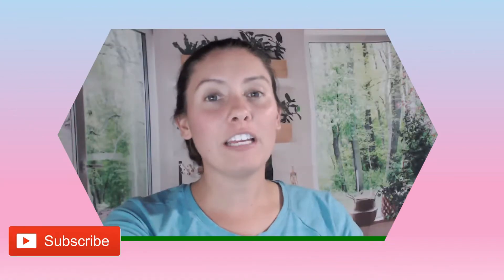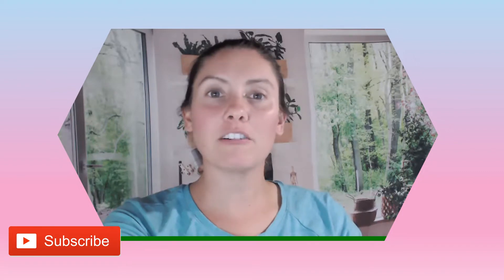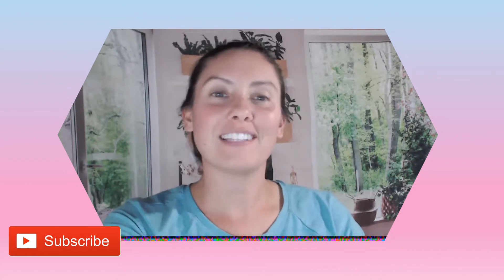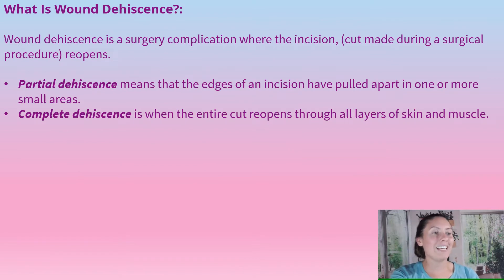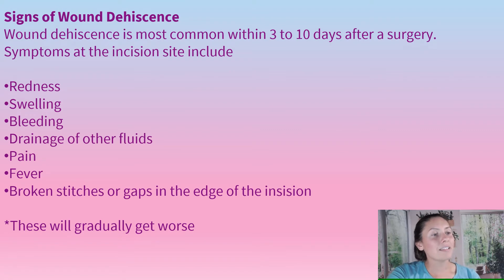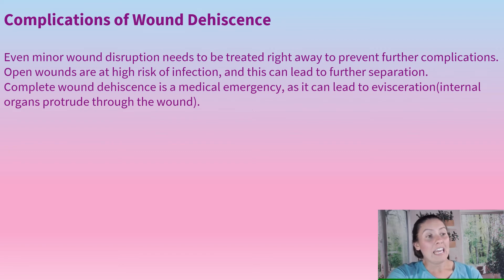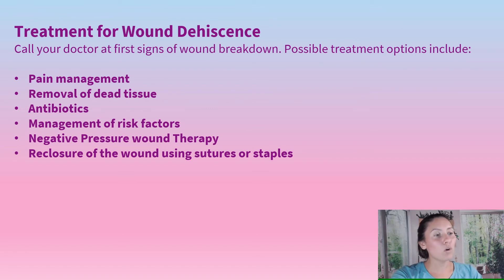Wound Dehiscence: cause, prevention & treatment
In this video I will be going over the cause, prevention and treatment for wound dehiscence and long with what you should do for complete dehiscence (medical emergency)